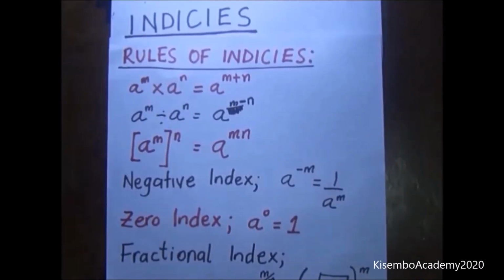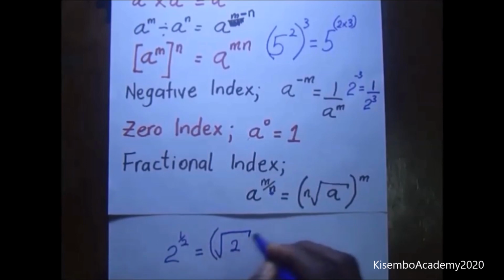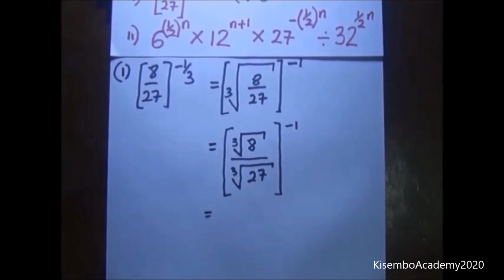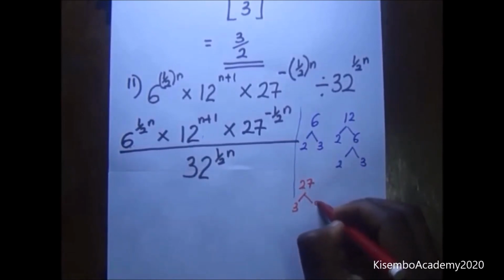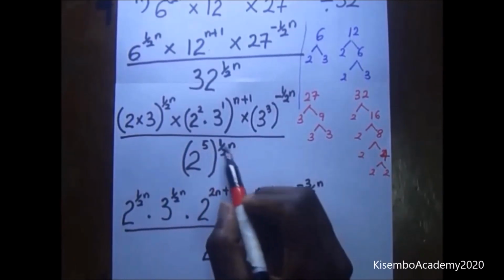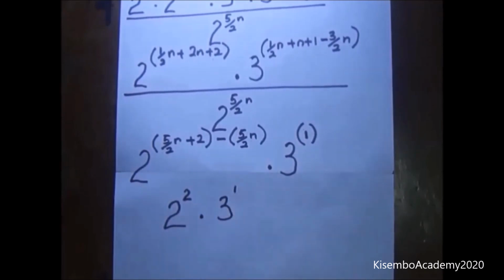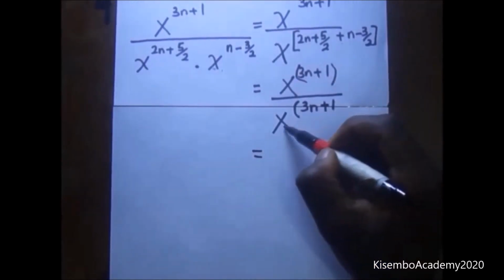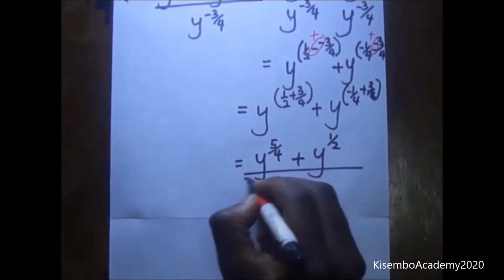Indices and Exponents | Solving Exponential equations | Power algebra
Ready to unlock the secrets of exponential powers?  This video is your ultimate guide to understanding indices and exponents, from the basics to advanced concepts.  We'll cover:

    What are indices and exponents?
    The different rules for working with exponents ➕➖✖➗
    How to read and write scientific notation
    Solving exponential equations like a boss
    Real-world examples of exponents in action